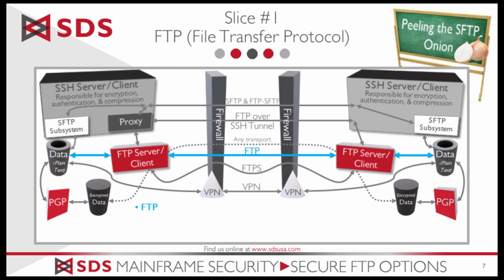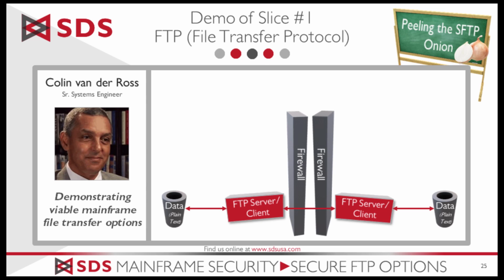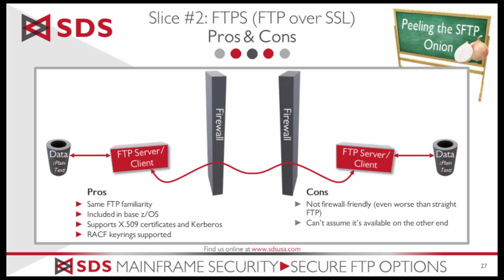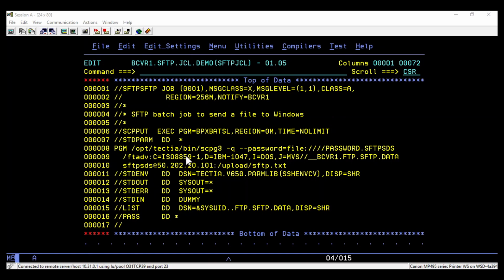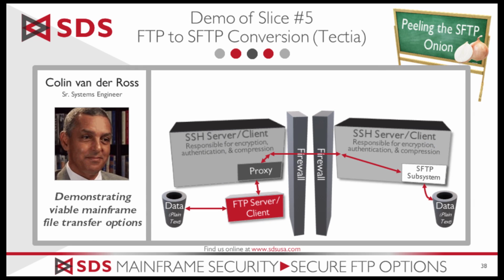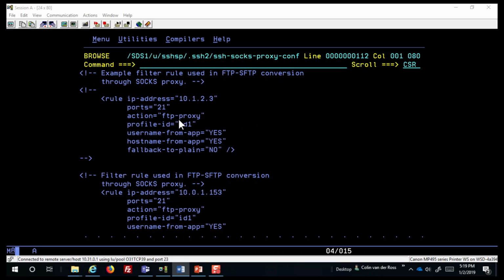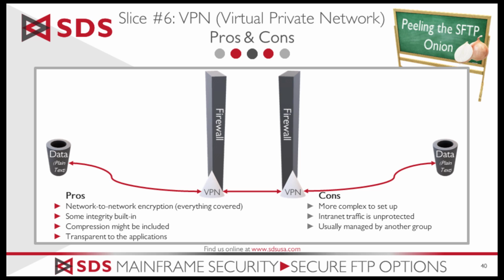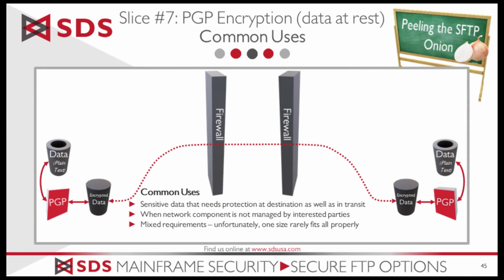Peeling the Onion Tutorial: Exploring Viable Means to Perform Secure Mainframe File Transfers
Recorded January 16, 2019: Peeling the Onion Tutorial: Exploring Viable Means to Perform Secure Mainframe File Transfers.

This tutorial explores 7 different file transfer methods, mainly from a security point of view.
 The Pros, Cons, and Common Uses associated with each method are provided along with a short demo for 4 of the layers of the Secure FTP Onion.

If you think you've seen the Peeling the Onion Tutorial before, this is a brand new, updated version!  But, the onion may still make you cry - no promises there...

Tectia® SSH is an SSH Communications Security product and is paired with VitalSigns for FTP™ from SDS to provide fully secure file transfers to and from the mainframe without changing JCL scripts.